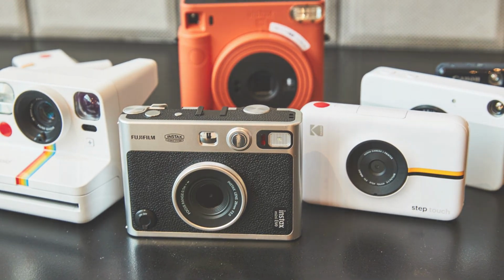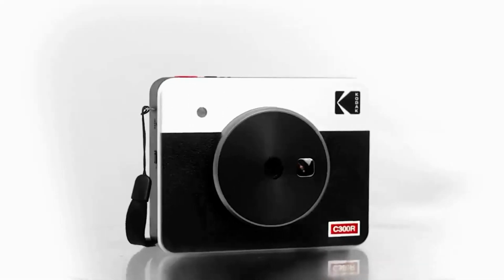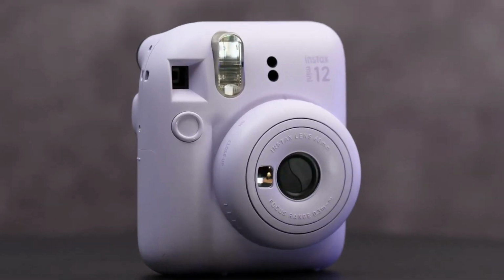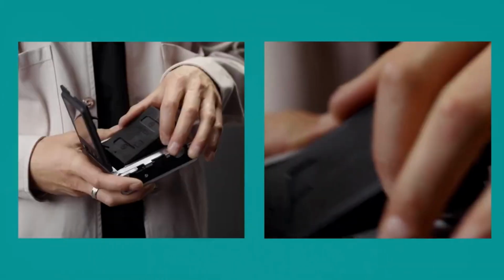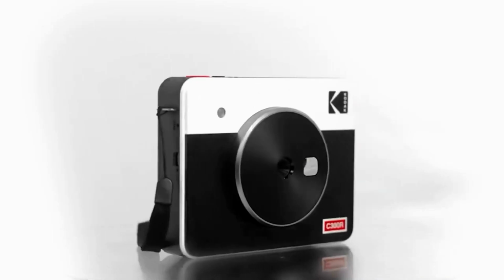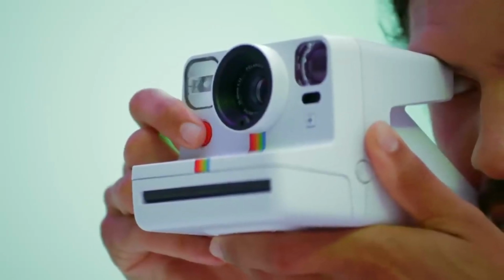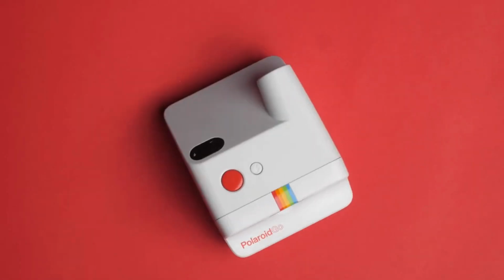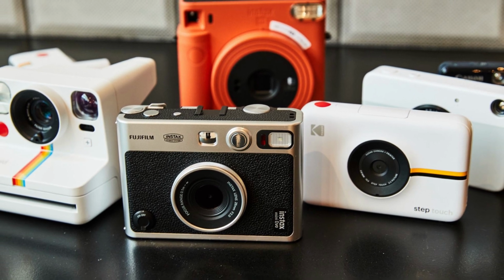How to Choose the Perfect Instant Camera: Your Guide to the Best Instant Cameras of 2023 | Top Picks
Discover the ultimate guide to the best instant cameras of 2023! From retro vibes to premium picks, we've reviewed and compared top models like Fujifilm's Instax Mini 12, the innovative Instax Mini Evo, Kodak's Mini Shot 3 Retro, and more. Find the perfect instant camera for your style and needs. Watch now for in-depth reviews, pros and cons, and where to find these fantastic cameras! 📸✨